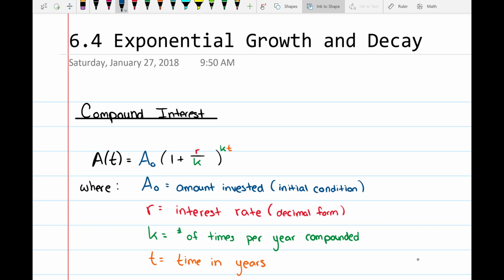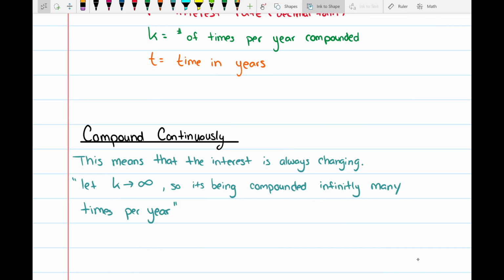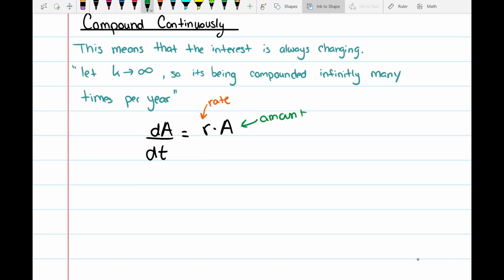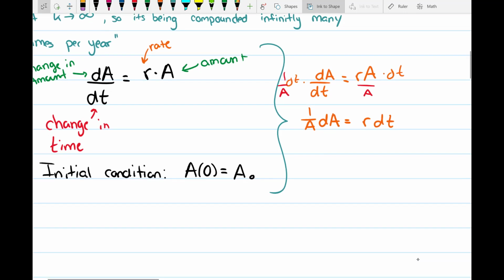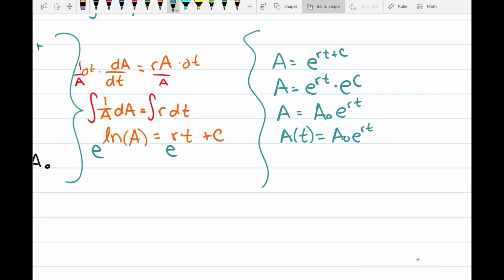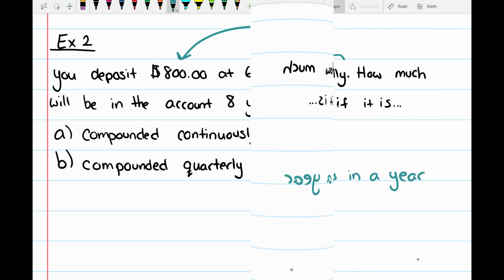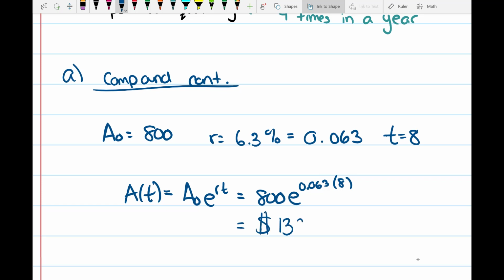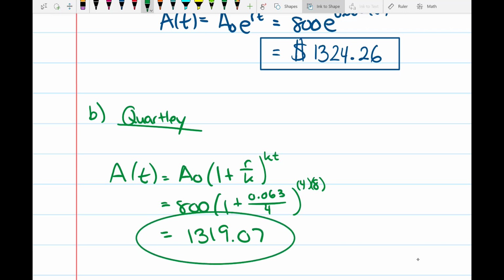6.4 Example 2 and Compound Interest